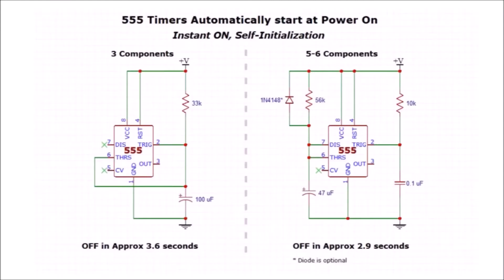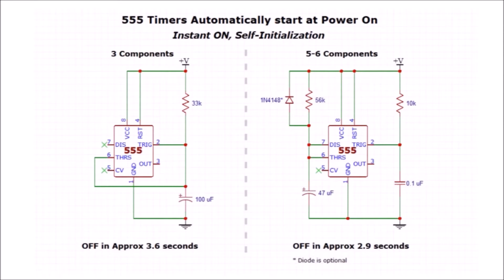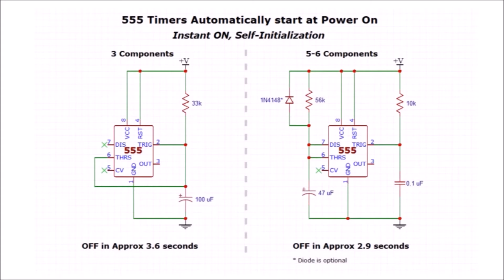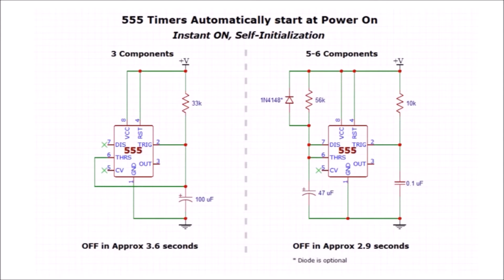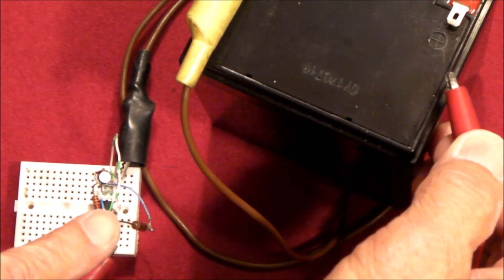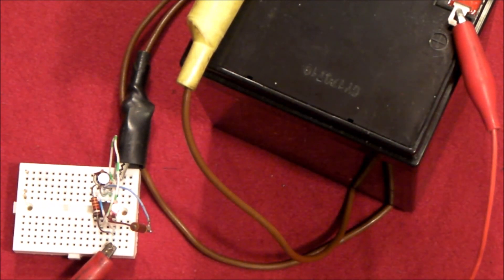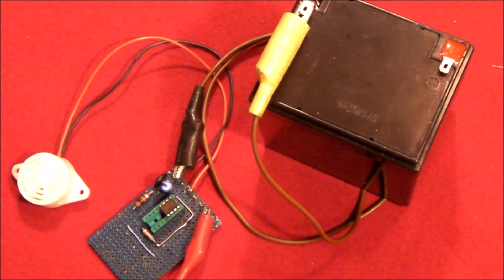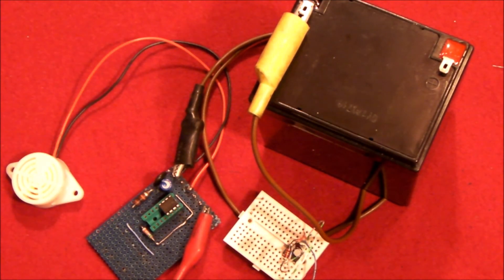555 Timer Circuit, INSTANT ON, delayed OFF; Self-start, self-initialization with just 3 components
This timer circuit is activated by Power On.  Here are two of the simplest circuits you can build with a 555 timer and just one or 2 resistors and one or 2 capacitors.  The output turns on INSTANTLY at power up and turns off at the end of the desired time.  It is a one shot, monostable multivibrator cofiguration.  What is particularly unique is there is no momentary contact pushbutton switch.  The output is immediately on when power is applied.  Activating a pushbutton switch is not required.